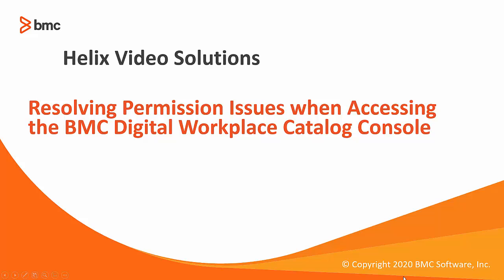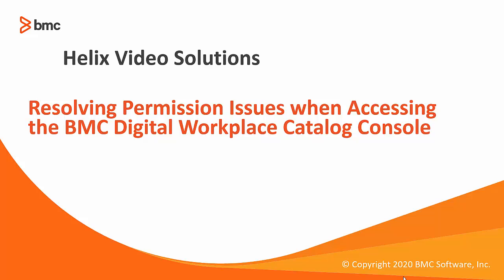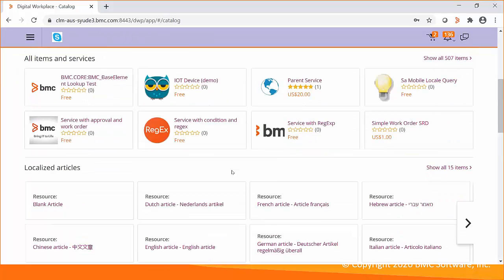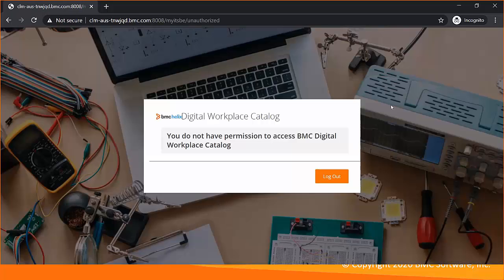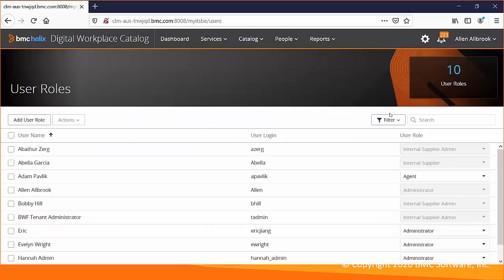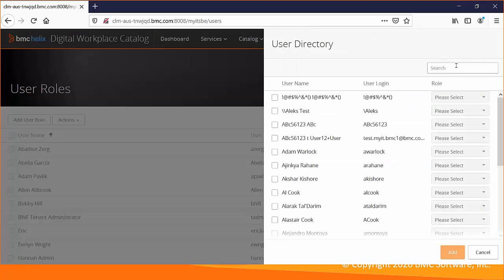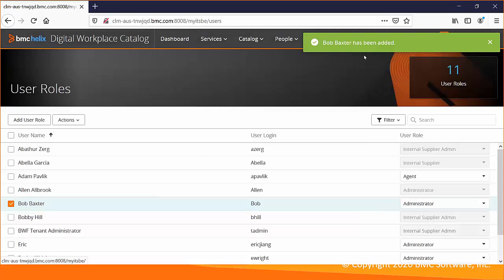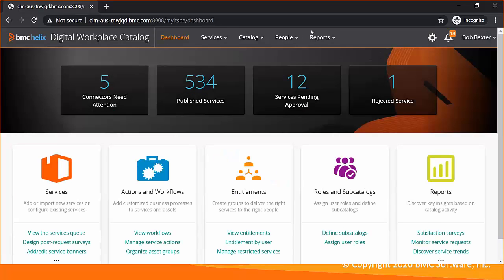BMC Digital Workplace: How to Resolve Permission Issues when Accessing DWP Catalog Console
Resolving Permission Issues when Accessing the BMC Digital Workplace Catalog Console
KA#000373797